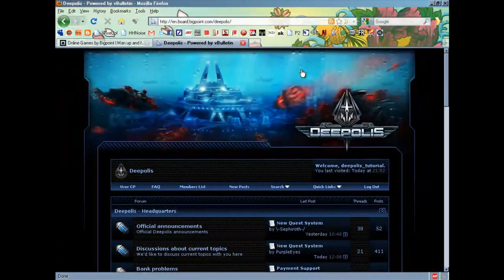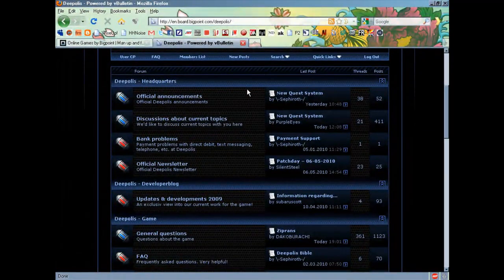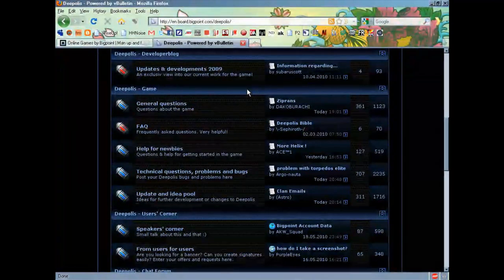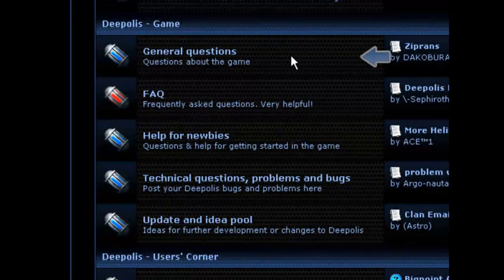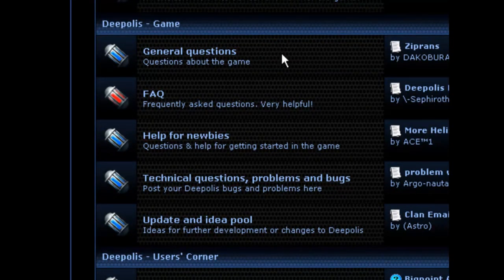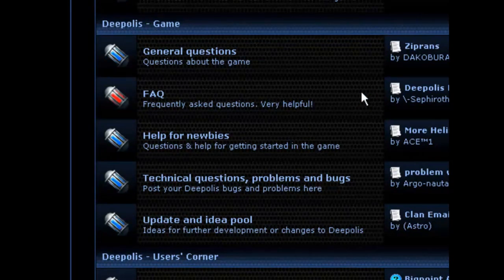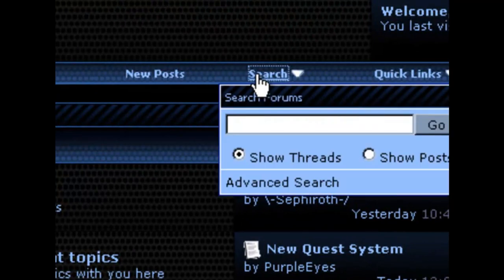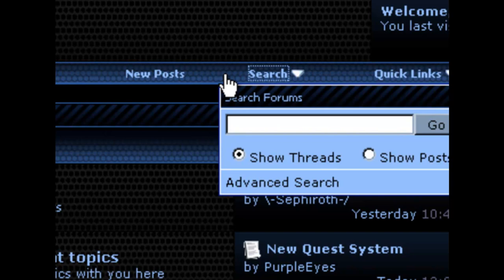Forum - Deepolis Video Tutorial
Deepolis, the deap sea experience where you will face many encounters with NPC's and players alike. This two part tutorial video will explain the basic knowledge needed to navigate the treacherous yet rewarding seas. Advanced tutorial videos will follow shortly. The sixth part is called "Forum".